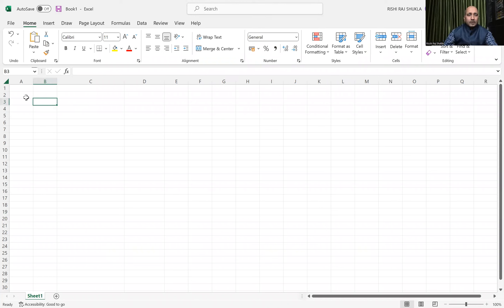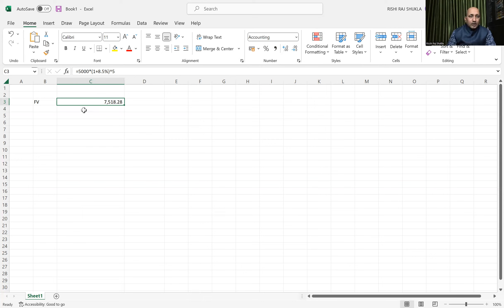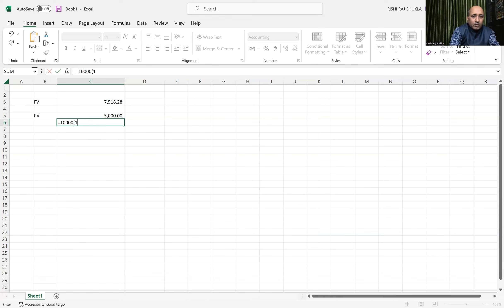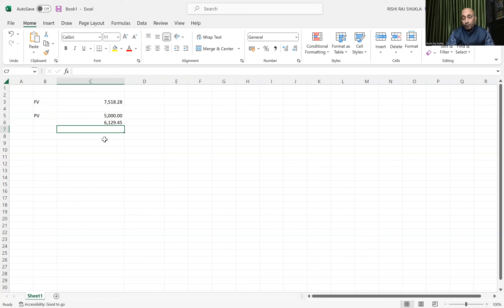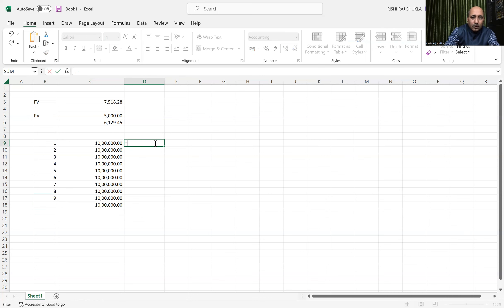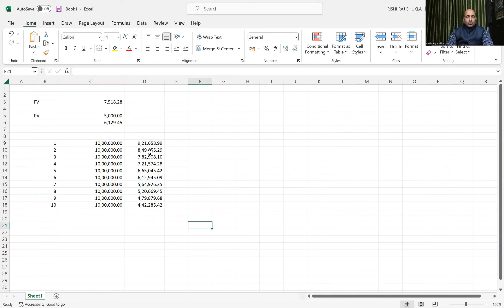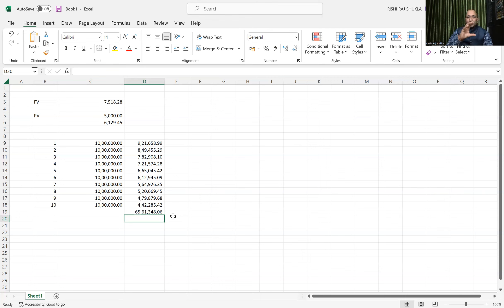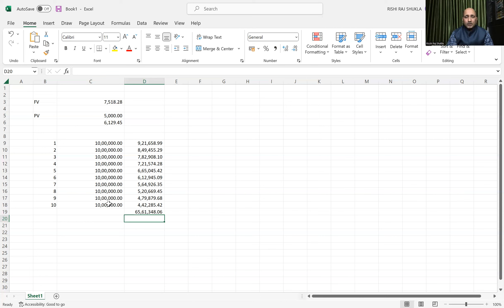The Equity Research (Part - III)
Fundamental Analysis- The Equity Research (Part - III)

Thanks a lot for watching. Please share anything to be covered of your choice in this series of Technical Analysis.